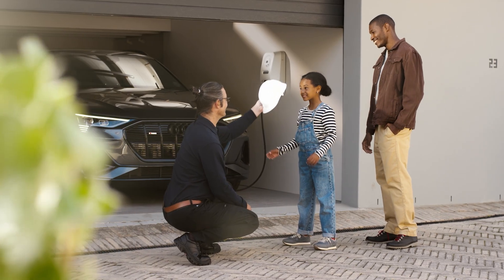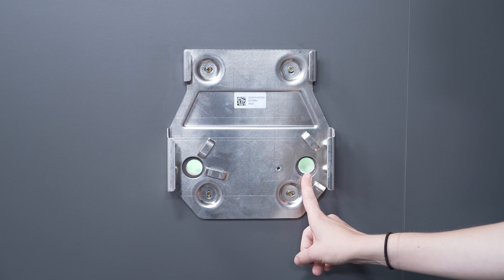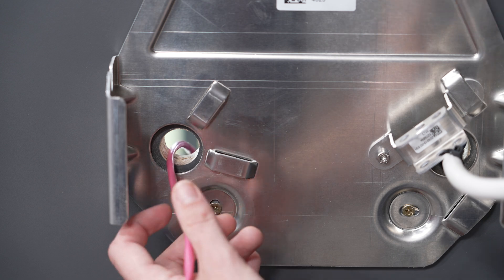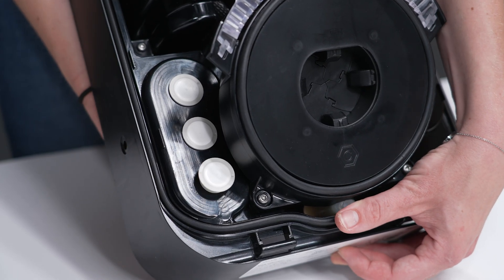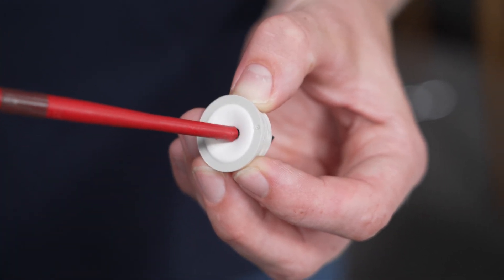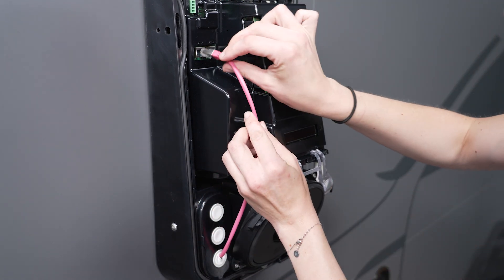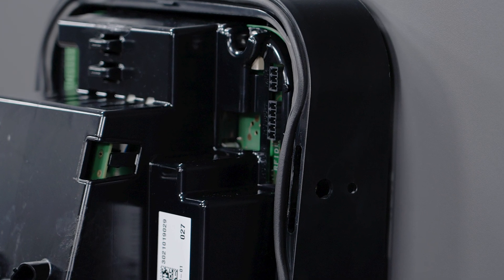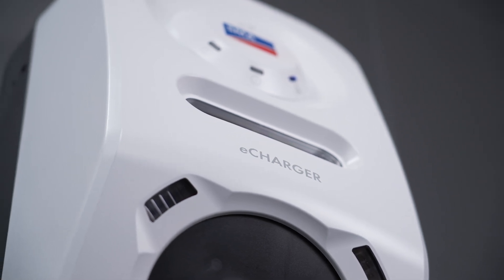TechTip: SMA eCharger Installation I EN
In this video, we show you how to install the SMA eCharger in just a few steps.